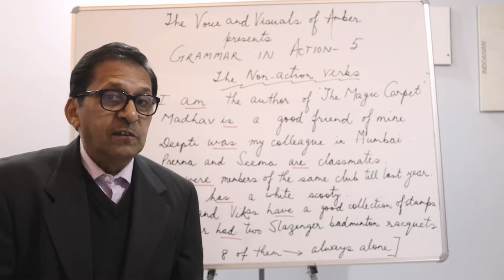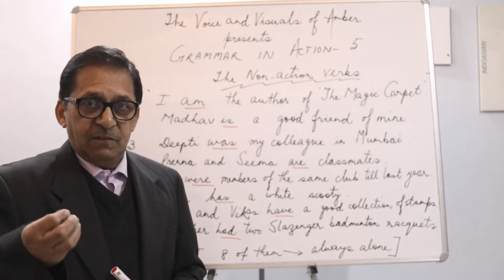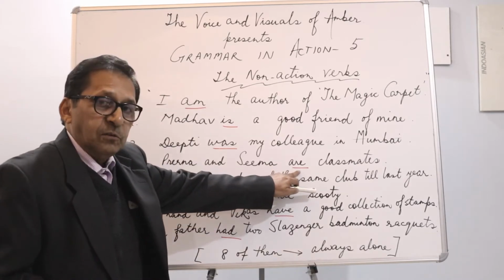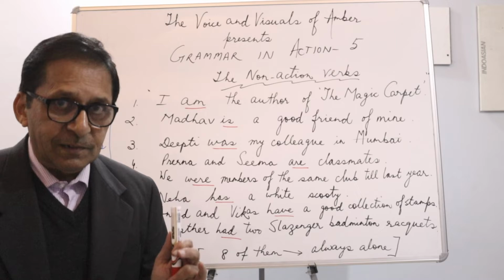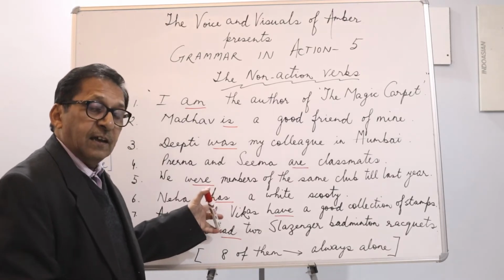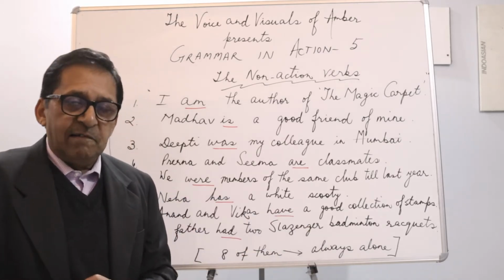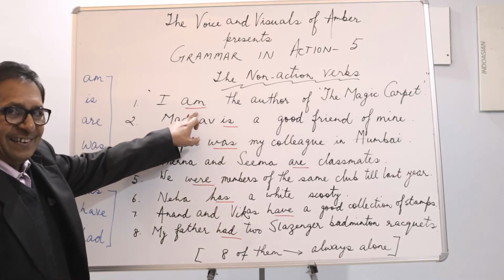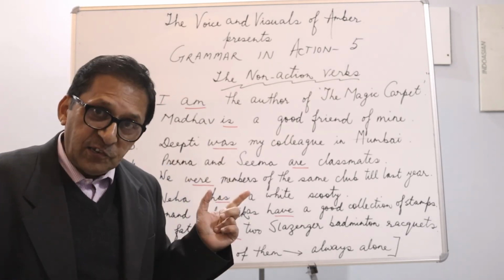Two Most Basic Kind of Verbs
Why I call To-be verbs ‘bachelor verbs’ - an insight into Being Verbs and Possession Verbs as the two most basic kind of verbs